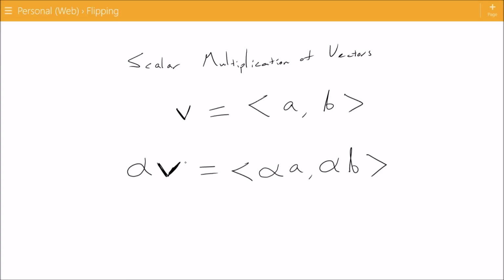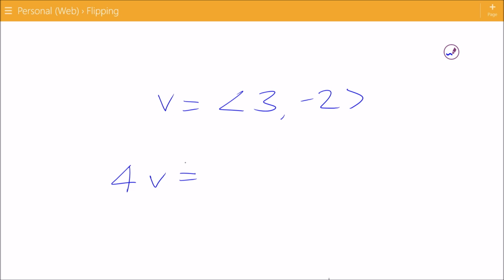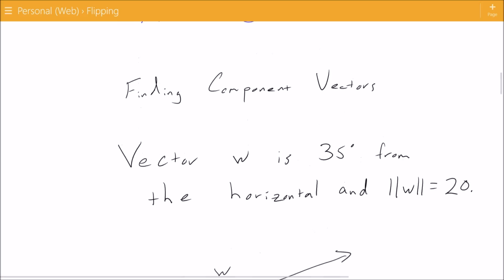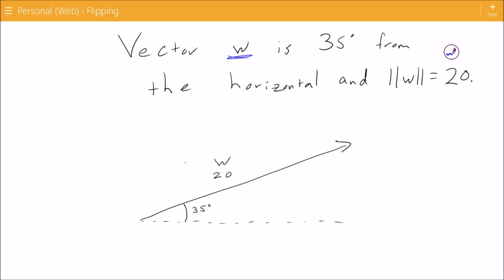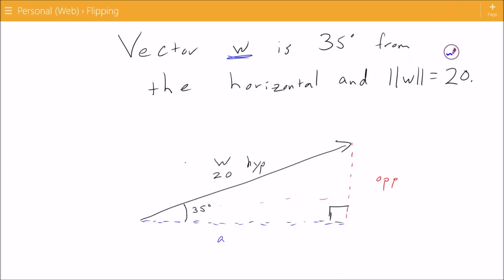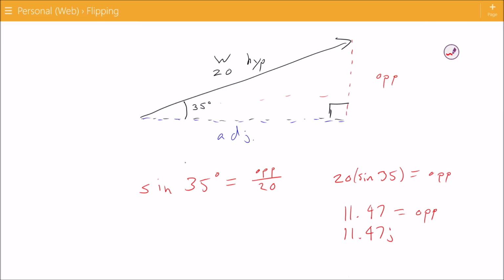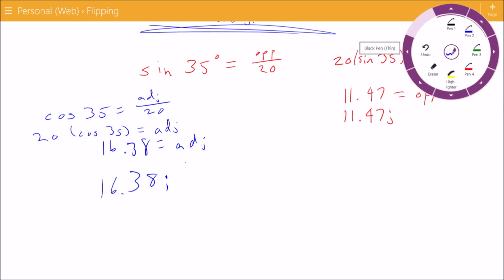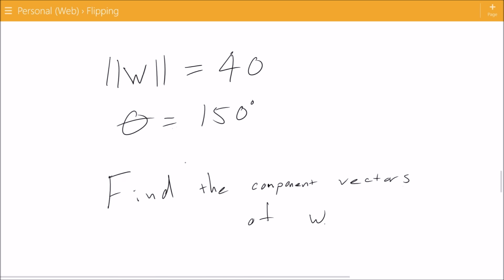Scalar Multiplication and Finding Component Vectors